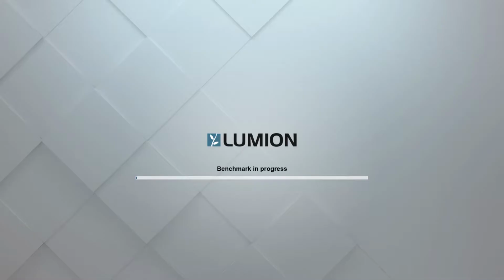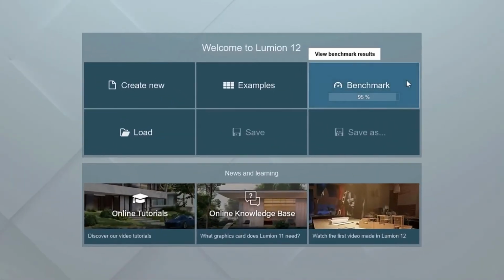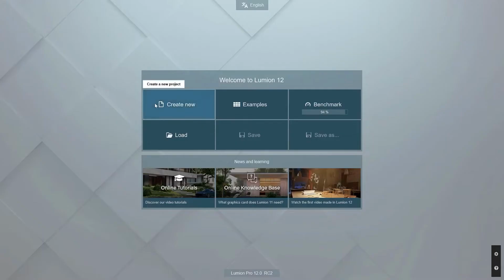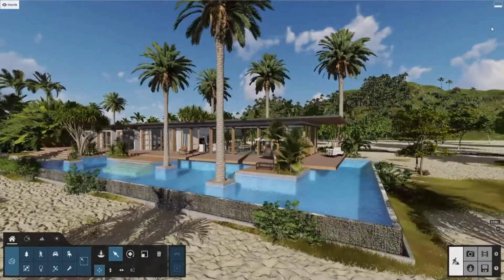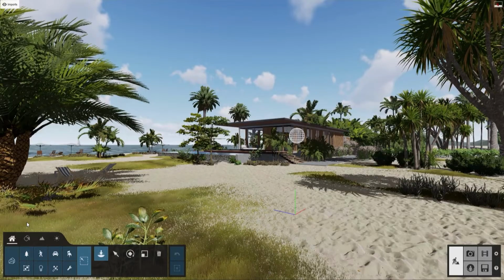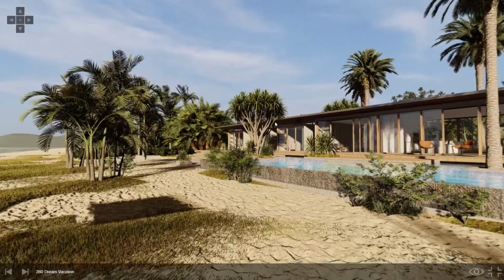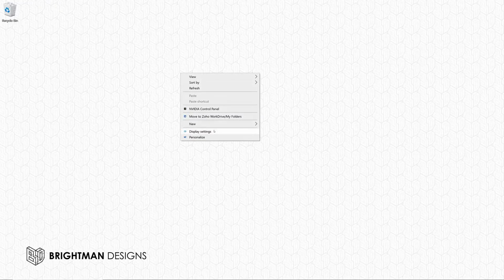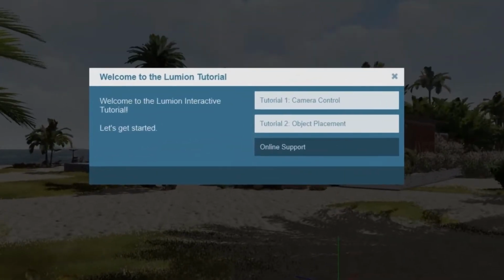5 步驟在 Lumion 12 中建立精美渲染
不論你是專業的設計師或初學者，Lumion 渲染工作流程讓你更有自主權，有利於你的建築設計視覺化，建造一個 3D 模型在 CAD 或 BIM 程式中並匯入模型至 Lumion。幾分鐘後，你將會渲染出迷人的視覺作品。在本教學中，你將會在 5 個步驟內產出驚人的結果。

0:00 - Lumion 適合您嗎?
0:57 - 5步驟工作流程
1:43 - Lumion啟用畫面
3:09 - Lumion操作
3:52 - 天氣
4:18 - 使用者介面
4:39 - 畫質設定
5:20 - 幫助

Lumion 是為建築師設計的簡便視覺化軟體。無論你的渲染經驗長短，Lumion 都能提供工具來豐富你的設計，甚至自然呈現。